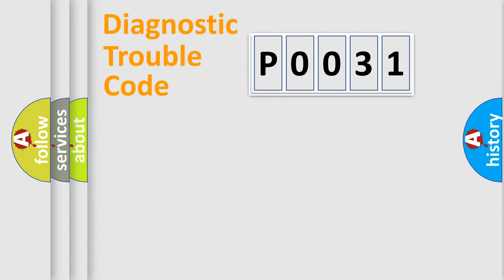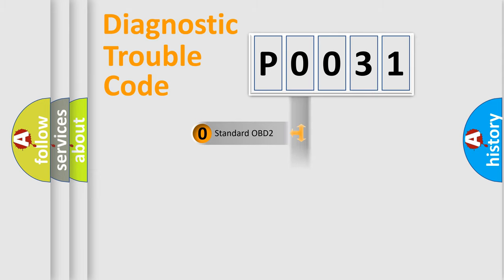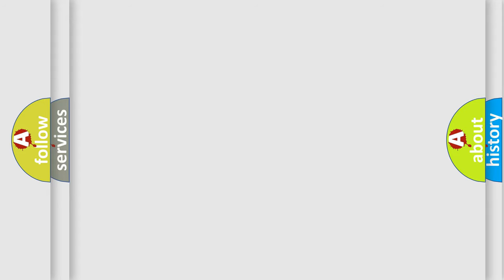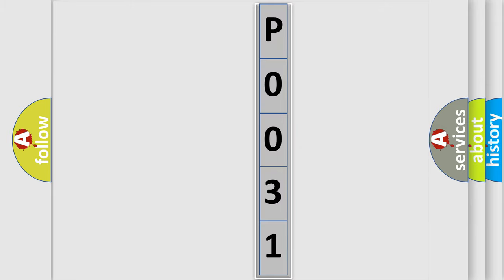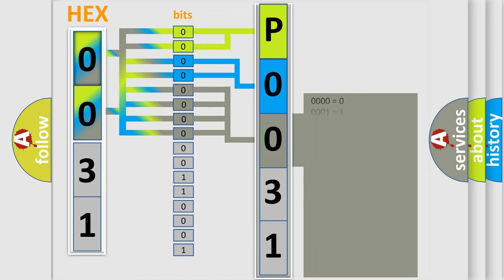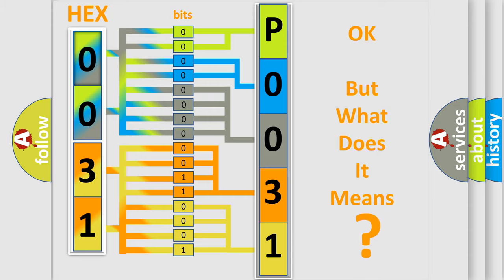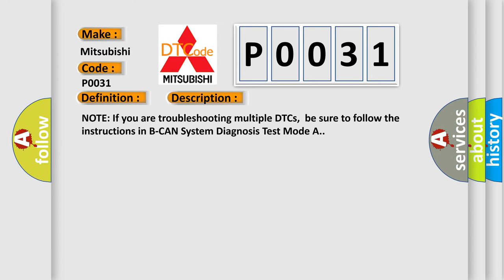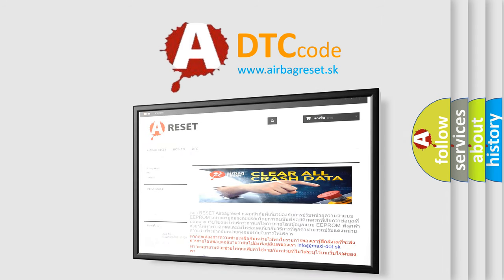DTC Mitsubishi P0031 Short Explanation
Contents:
0:21 Basic DTC analysis according to OBD2 protocol standard.
1:48 Insight into programming
2:58 A diagnostically understandable description of the Diagnostic Trouble Code
3:05 Basic error definition

Make:
Mitsubishi
Code:
P0031
Definition:
Lost Communication With MICU
Description:
NOTE: If you are troubleshooting multiple DTCs,be sure to follow the instructions in B-CAN System Diagnosis Test Mode A.
Cause:
 Loose or poor connections between the under-dash fuse or relay box and the automatic lighting control unit Faulty automatic lighting control unit